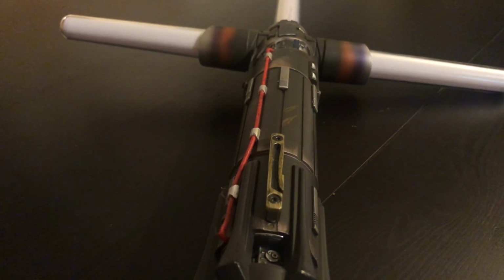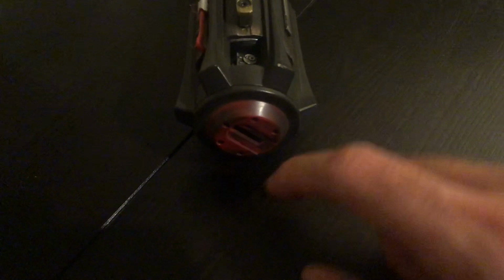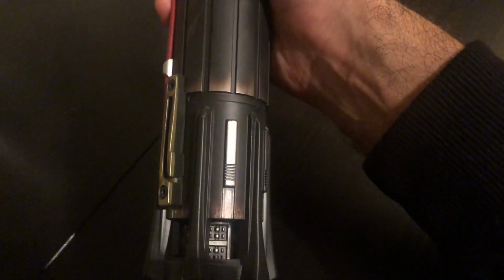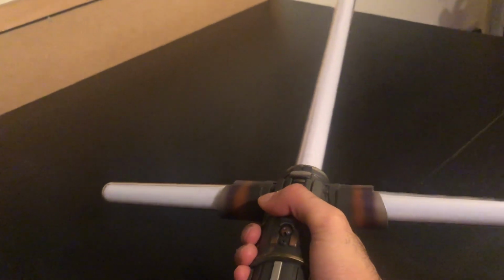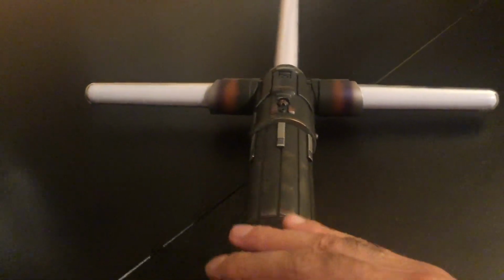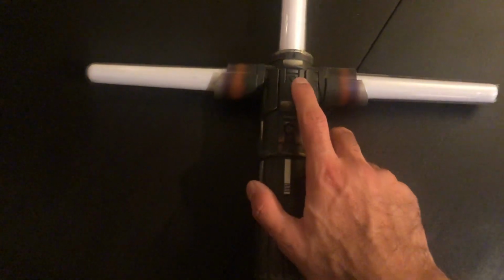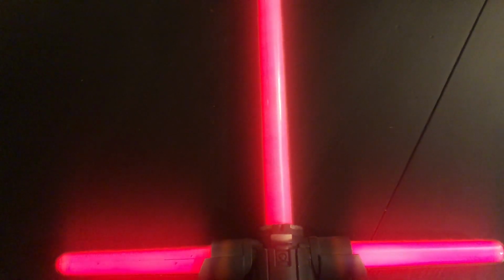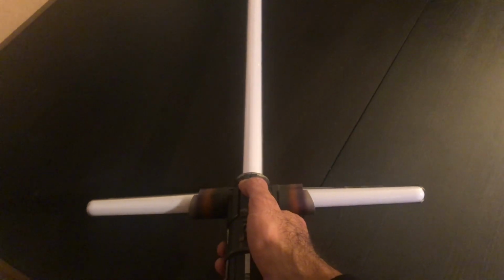Force FX Kylo Ren Lightsaber Review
Hasbro Black Series Force FX Lightsaber #4 Kylo Ren (The Force Awakens)